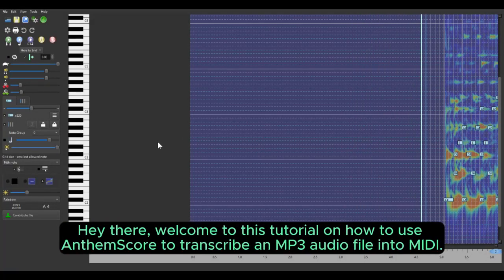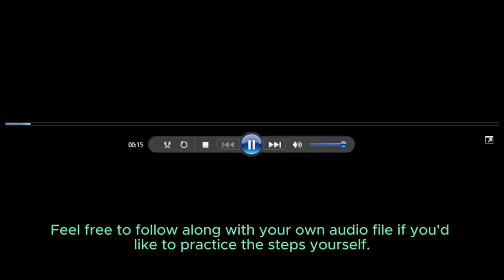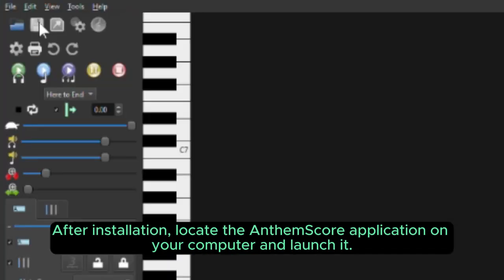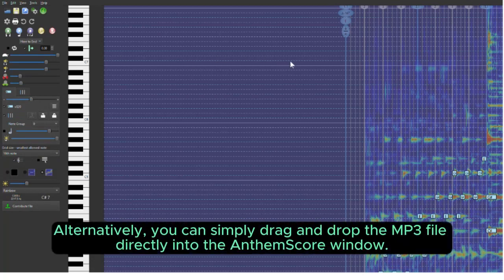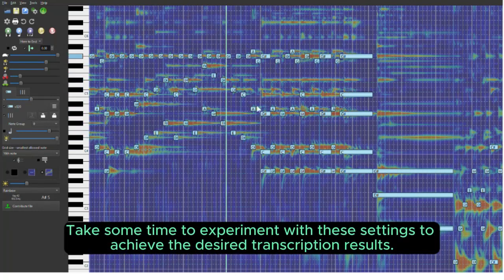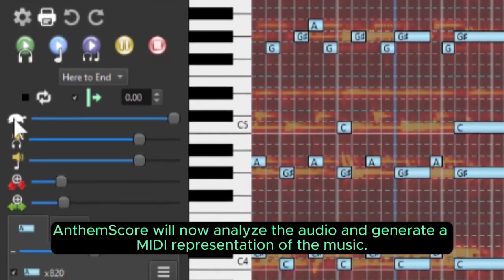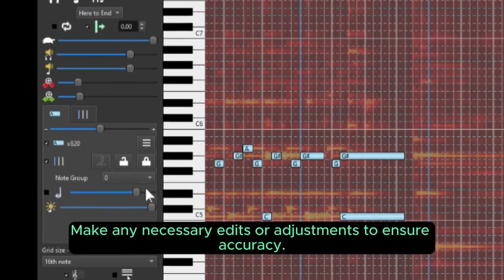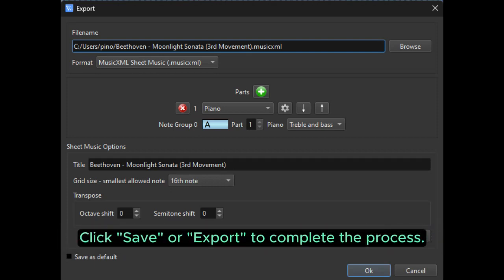Unlock the Power of AI: Convert Your MP3 to Sheet Music in Just 10 Seconds!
Discover the easiest and most accurate method to convert MP3/WAV audio files into editable sheet music with AnthemScore.

In this comprehensive tutorial, learn step-by-step how to transcribe your favorite songs into sheet music, allowing you to edit, print, and share your musical creations.